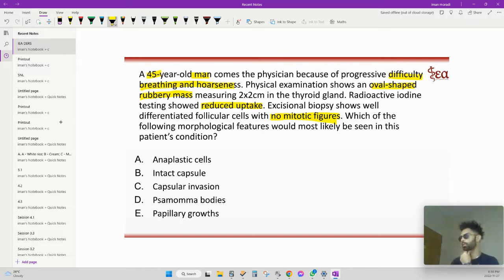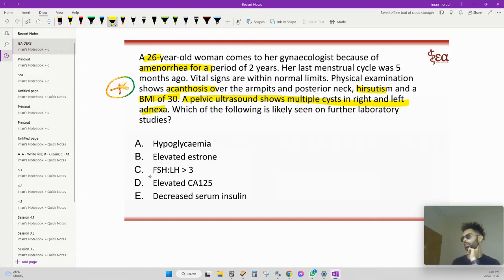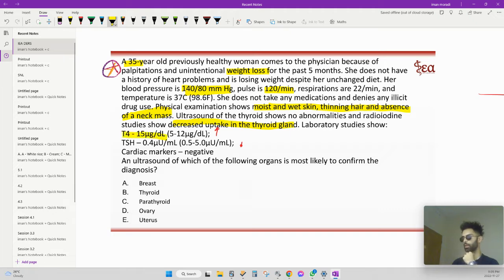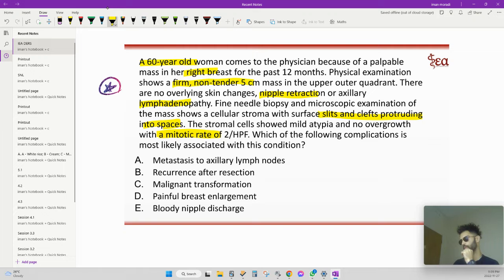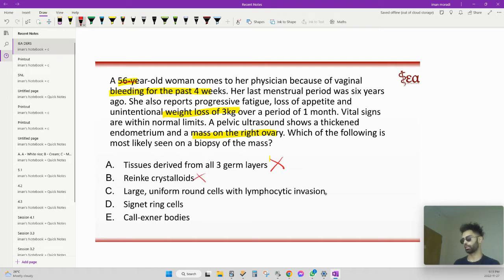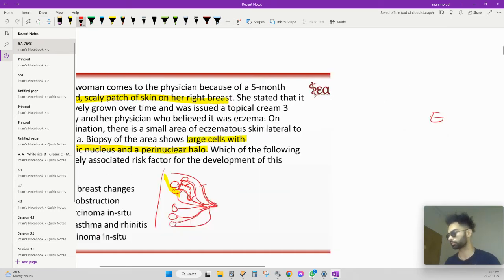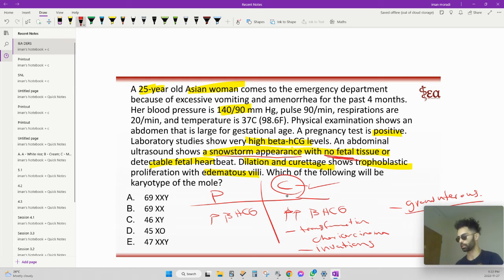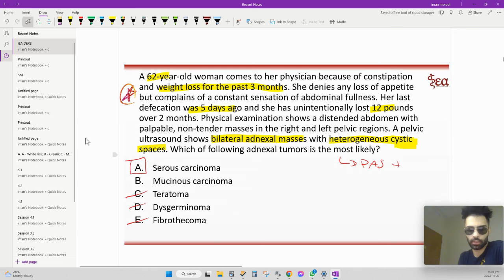DERS IEA PATH PART 1